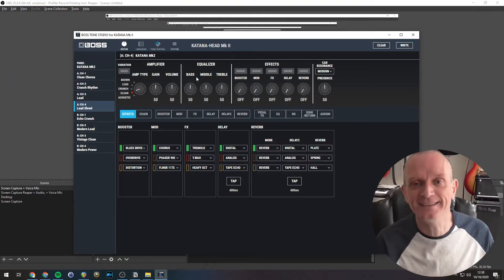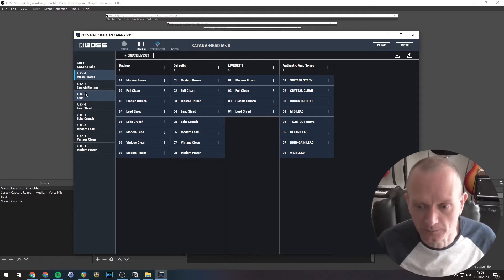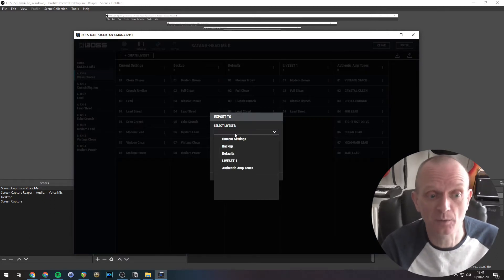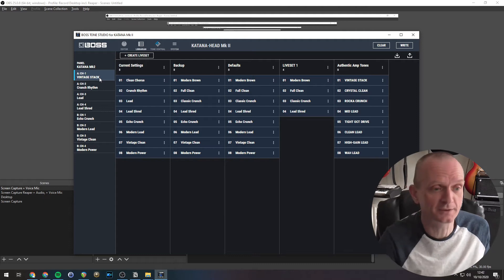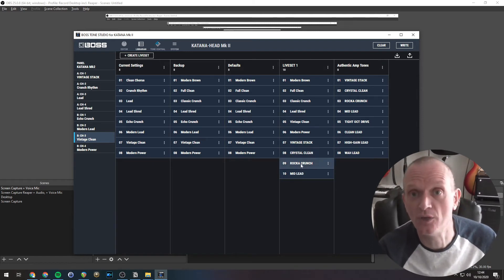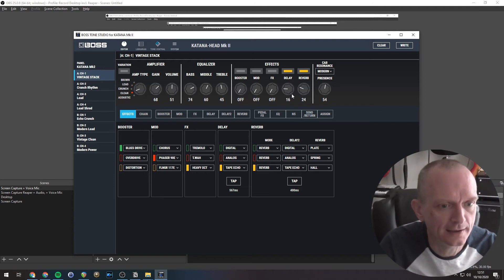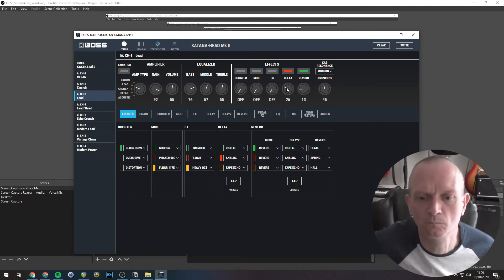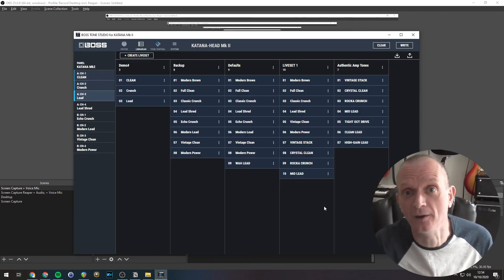Boss Tone Studio Tutorial - LiveSets & the Librarian (Katana MkII)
In the Boss Tone Studio software, the Librarian is where you can make & edit collections of sounds, patches or "Tone Settings" in Boss's terminology.
Showing you how to use it connected to you Boss Katana MkII is what this video is all about!

00:00 Intro
00:50 The Librarian
00:57 Live Sets
01:38 Tone Settings & Banks in the Katana 100 Head Mk II
02:00 Getting the sounds from the Katana into the Librarian (Importing)
02:50 Putting sounds from the Librarian onto the Katana (Exporting)
03:24 Transferring sounds one at a time to/from the Katana
04:30 Transferring between live sets
04:48 Multi-select sounds
05:06 Moving sounds (instead of copying)
05:31 Deleting a live set
05:50 Demo - Creating a Live Set with 3 sounds in it
07:45 Saving (exporting) live sets to a file
08:17 Outro

This YouTube channel is all about helping you make music.

Please subscribe for music software tutorials, tips and tricks on songwriting and creating your own music, guitar and piano tutorials, original music and advice, tips and discussion based on my many years as a musician.

About me.
I play the piano and the guitar. I also write and record my music.

Focusrite Scarlett 2i2
Rode NT2A Condenser Microphone
Panasonic HC-W580EB-K Camcorder
AKG K702 Studio Reference Headphones